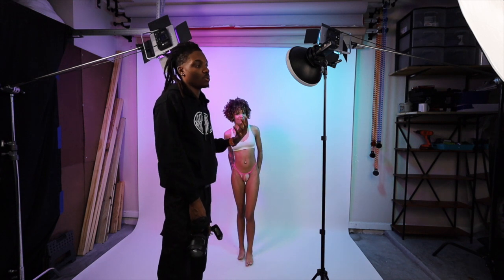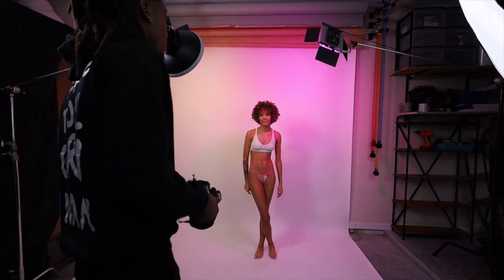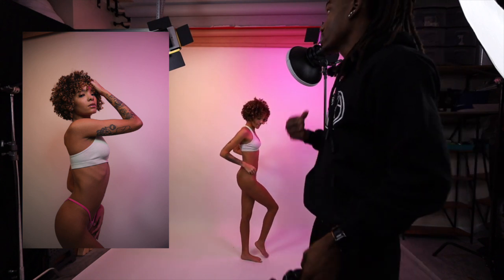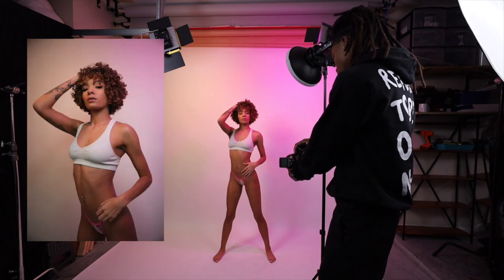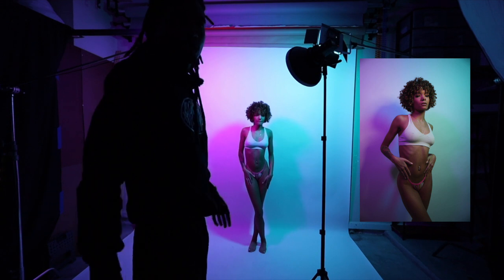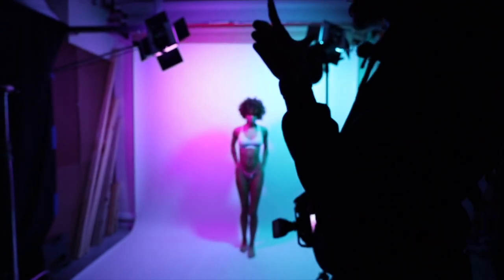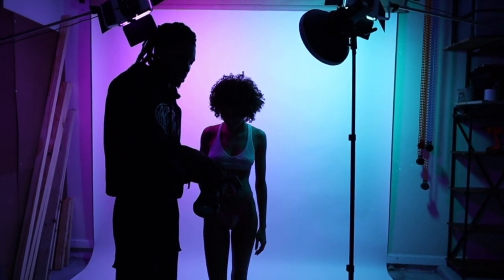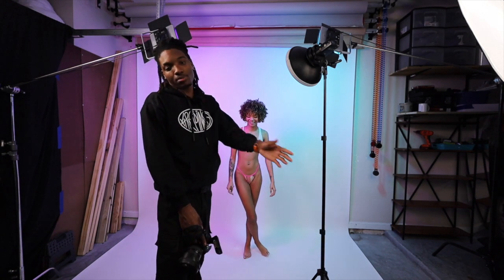Studio Photoshoot Using RGB Lights | Behind The Scenes | The Importance of lighting in Studio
Welcome to Taxi On The Lens, thank you for stopping by to check out this new upload, I really do appreciate all of the support, be sure to subscribe if you enjoyed this content!
”The Gear I Use Every Video”:
Main Camera
BTS Camera
Main Lens
Favorite Lens
Studio Key Light
Studio Neewer Brand Fill Light
Favorite Tripod of all Time
Dual Camera Strap
Neewer Brand Softbox
LED Lights
Headshot Reflector